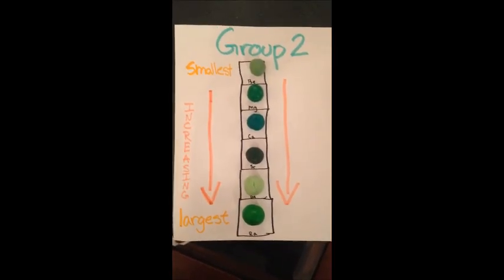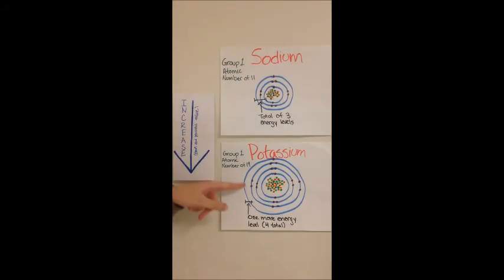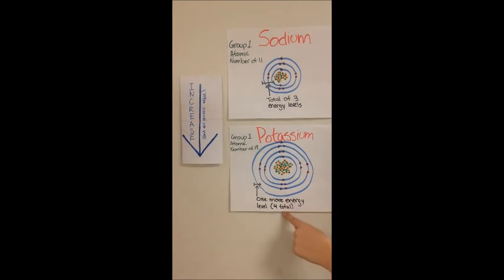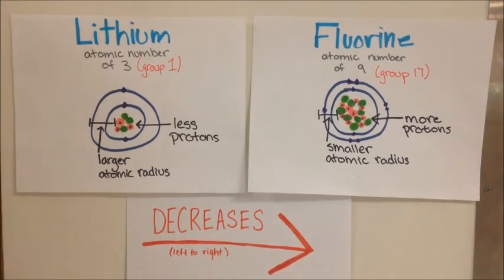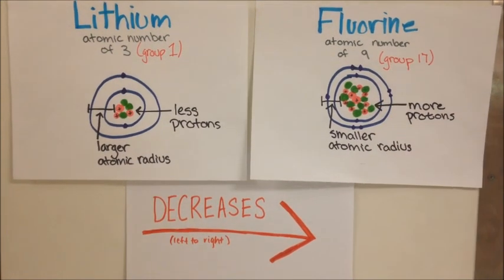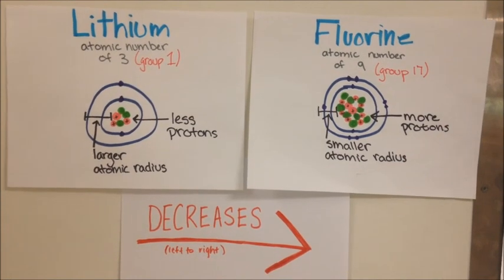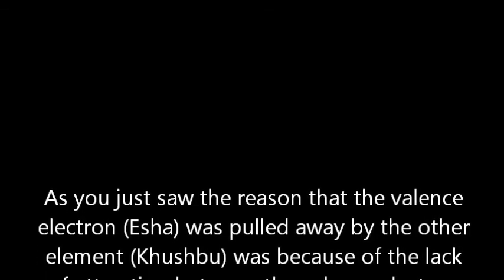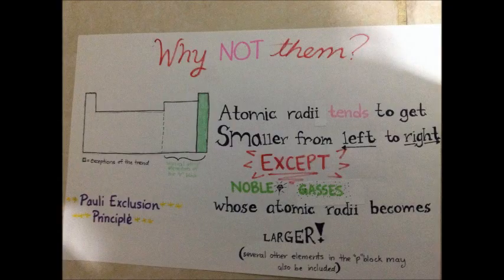Atomic RAdius Project